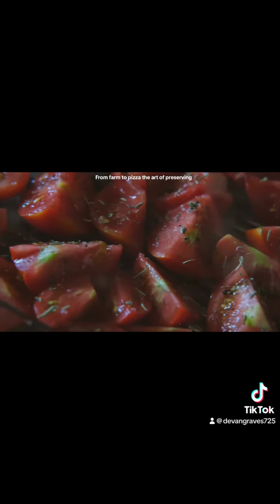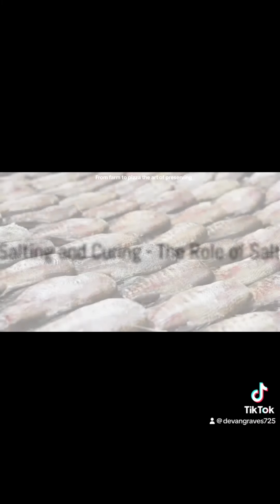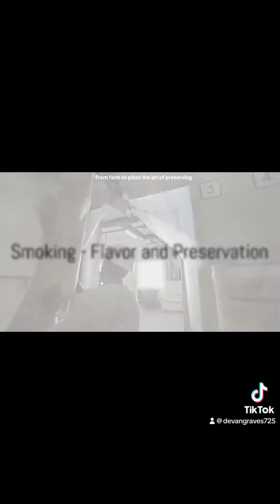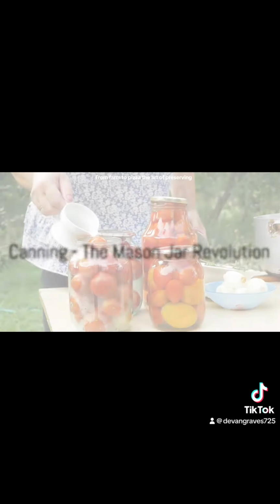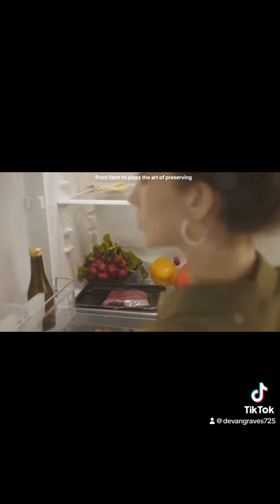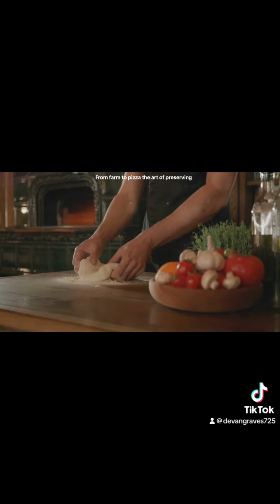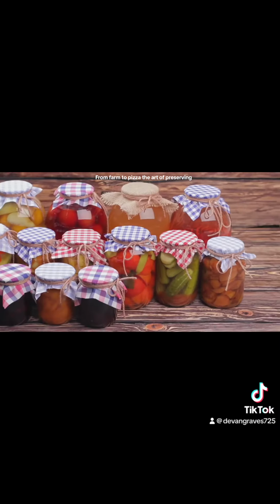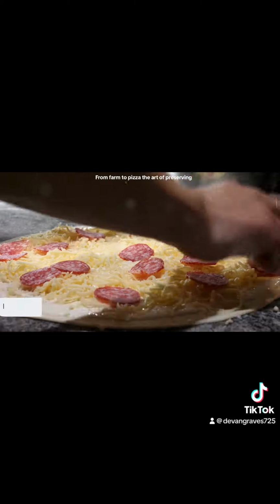FROM FARM TO PIZZA THE ART OF PRESERVING